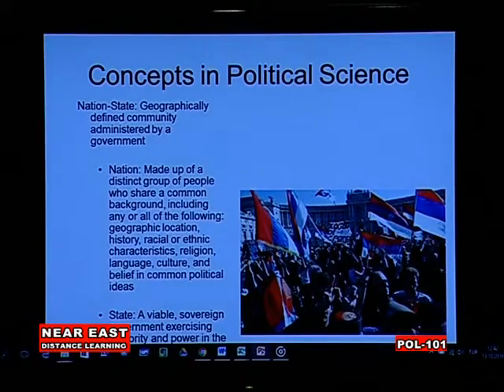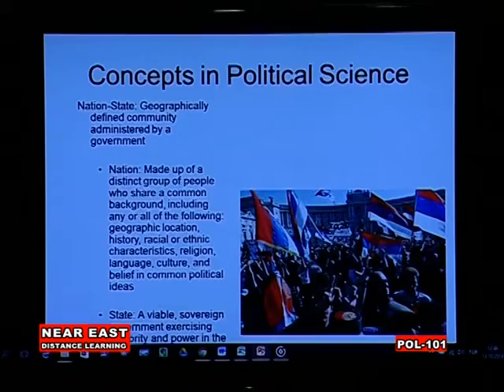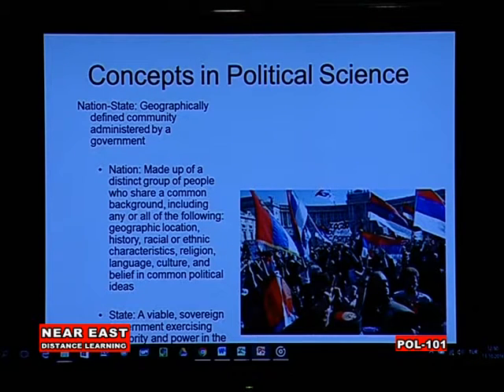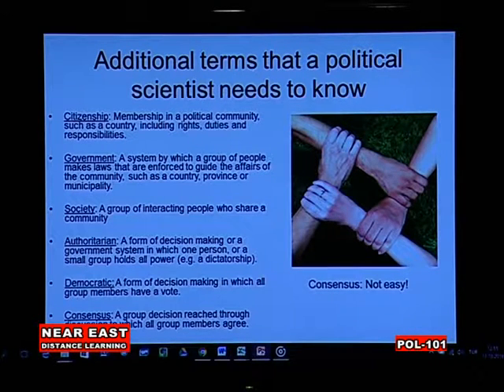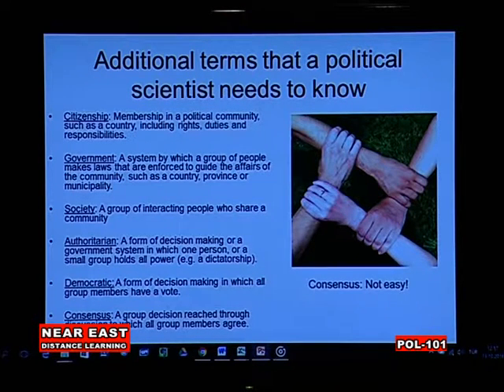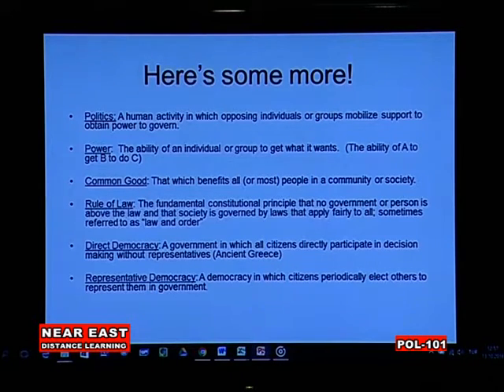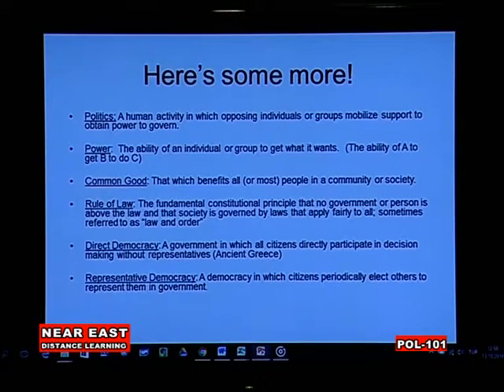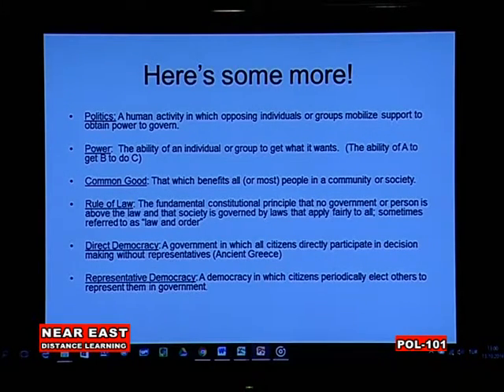POL 101 2